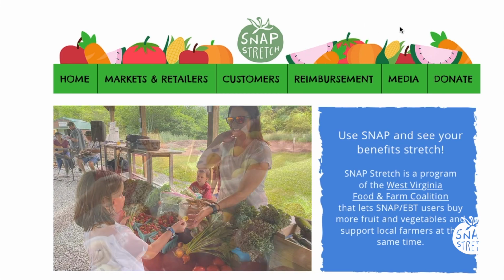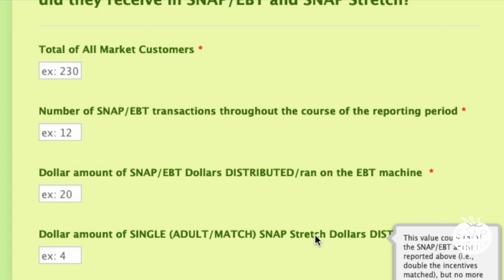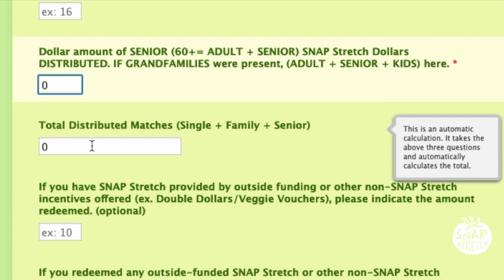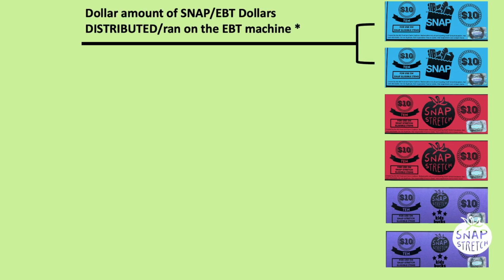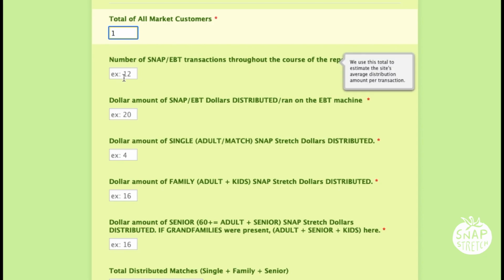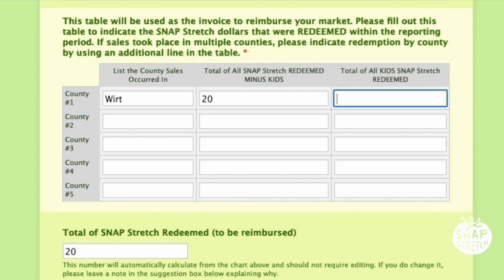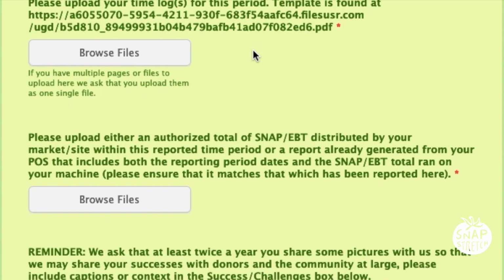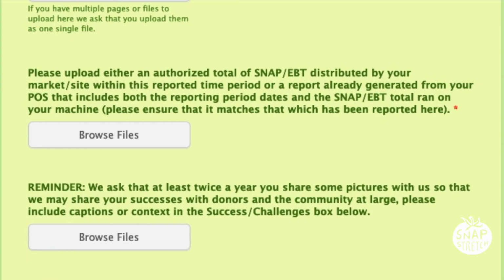How to manage and report for SNAP Stretch using SNAP Stretch Bucks or Vouchers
This video is intended for SNAP Stretch sites using SNAP Stretch dollars, tokens, or other currency, in the administration of the SNAP Stretch Program. It is a step by step guide on how to report SNAP Stretch sales for reimbursement by the WVFFC.